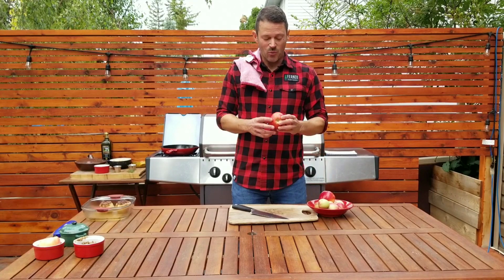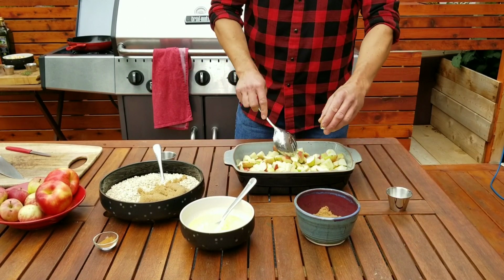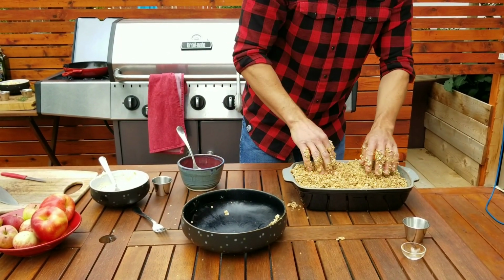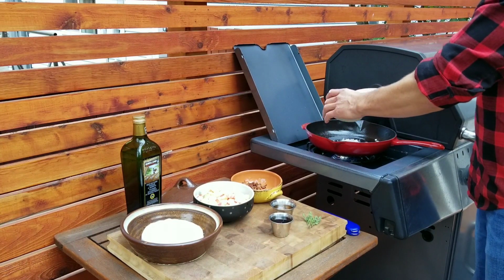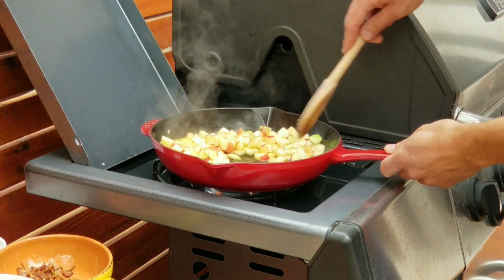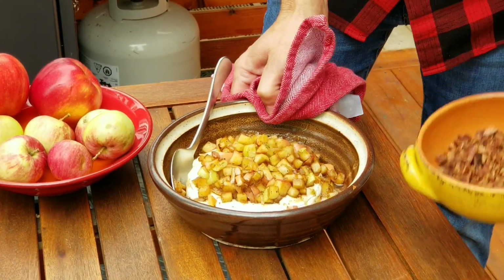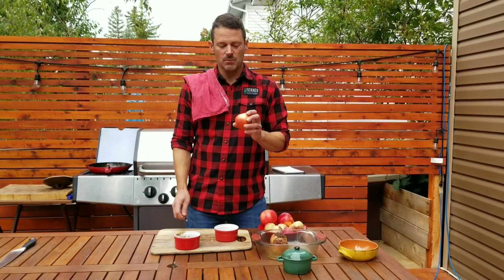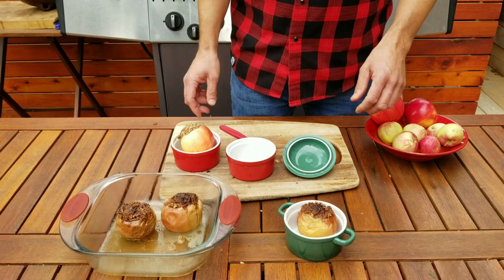Kiwanis Apple Festival Recipes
Kiwanis Apple Festival presents Chef Matthew Prosser, as he shares 3 easy and delicious apple-inspired recipes.  Chef Matt has been the chef at Kamp Kiwanis in Calgary, Alberta and owner of Monet Catering for the past 23 years, cooking up delicious and nutritious meals with the Kamp Kitchen team for campers, outdoor school participants and guests of Kamp Kiwanis.  Video includes lists of ingredients so that you can follow along and cook these recipes at home.